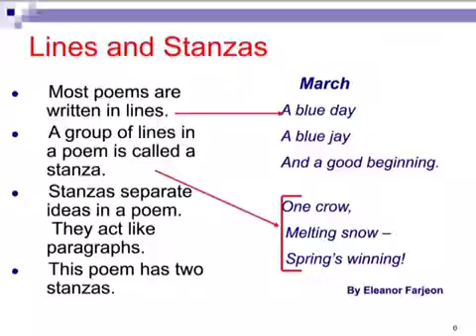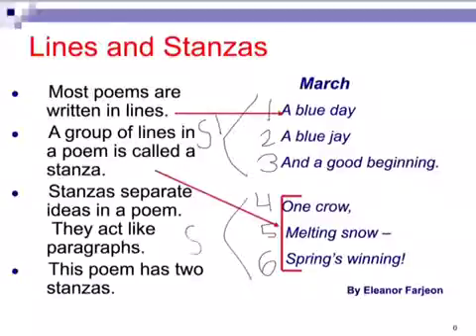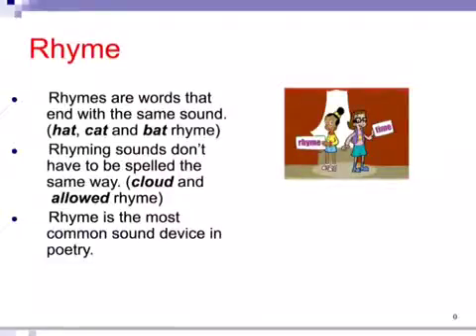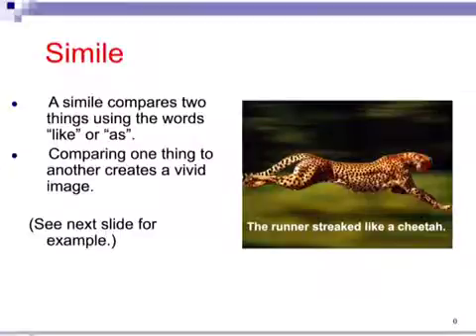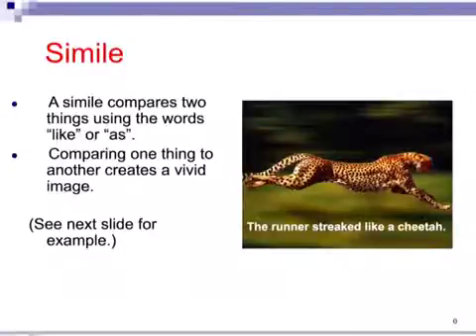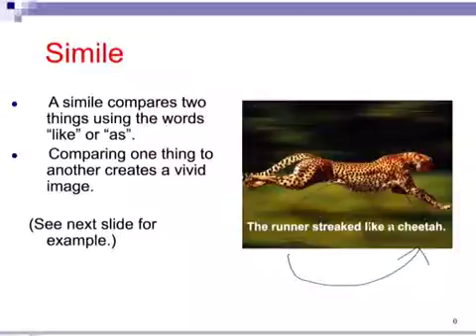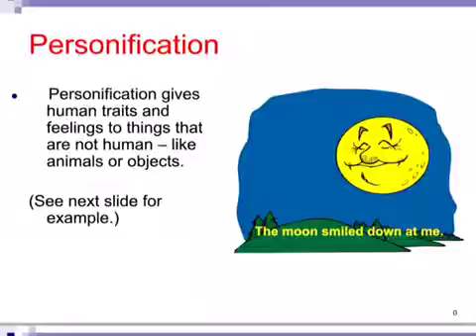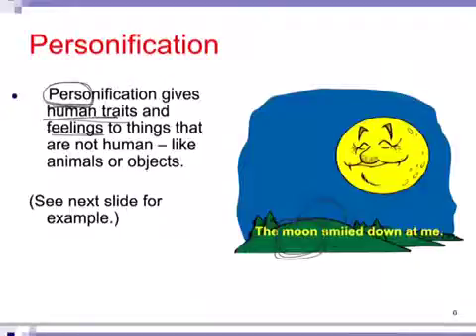Brave New Heights